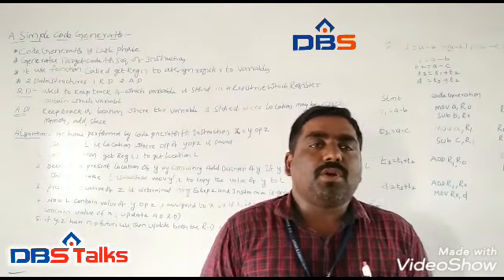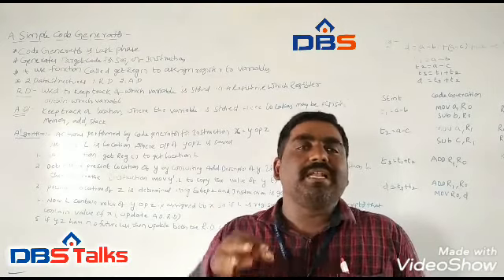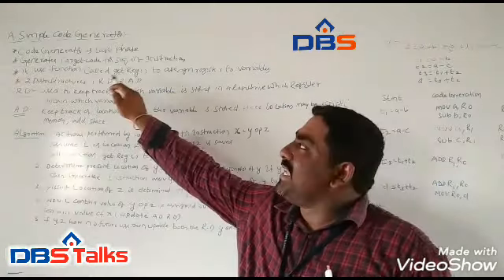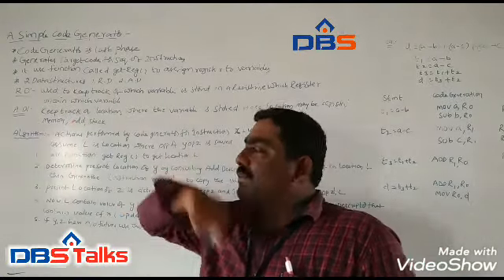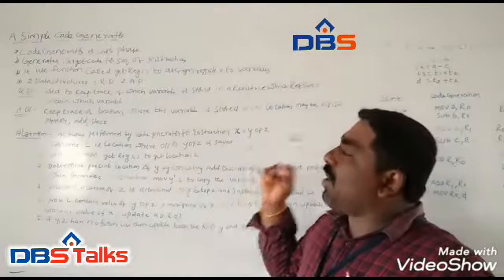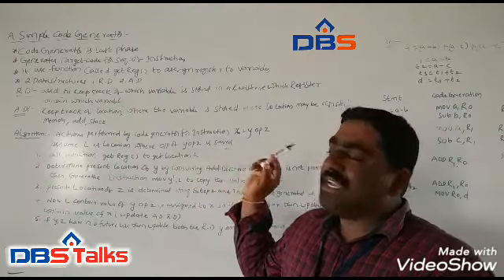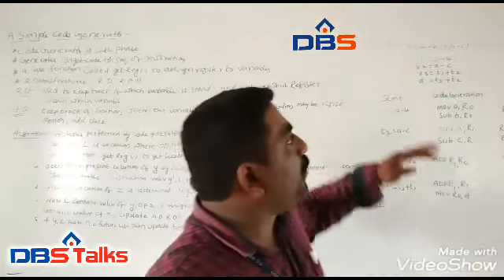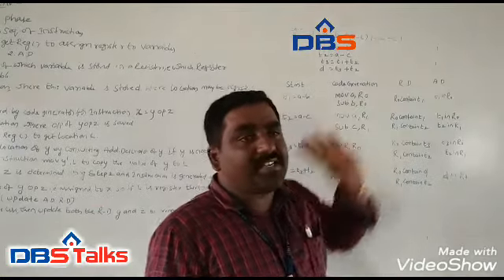Simple Code Generator Algorithm | Code Generation and Optimization | Compiler Design | CSE|DBS Talks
Simple Code Generator Algorithm. In this video, J. Venkatesh, Assistant Professor(Dept. of CSE, DBSIT) explains the simple code generator algorithm, register descriptor, address descriptor, and steps for a simple code generator algorithm. Watch the video for more details.

Subject: COMPILER DESIGN
Branch: CSE
Year: III B.Tech - II Semester
Unit No: 5 - Code Generation and Optimization
Topic:  SIMPLE CODE GENERATOR ALGORITHM